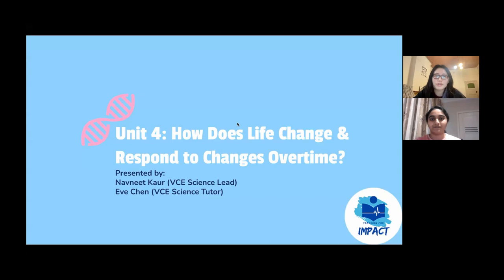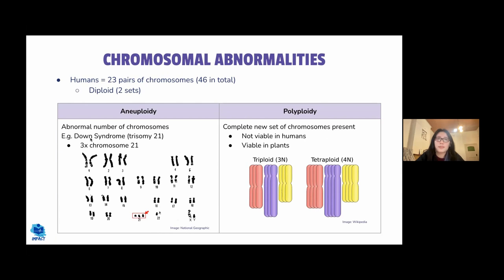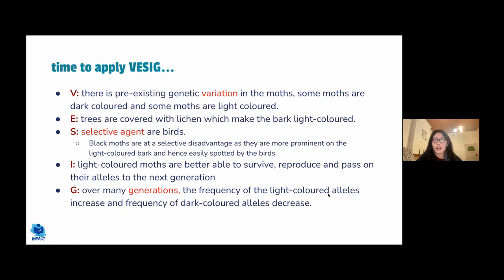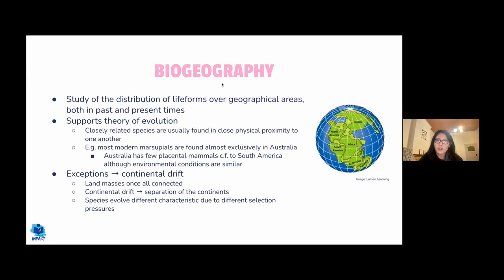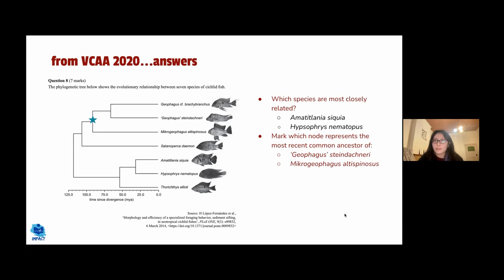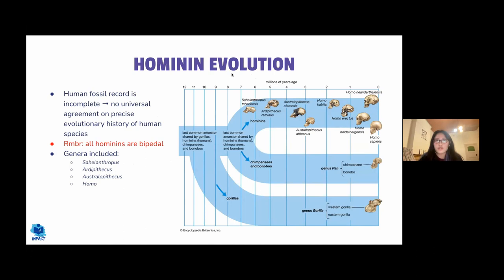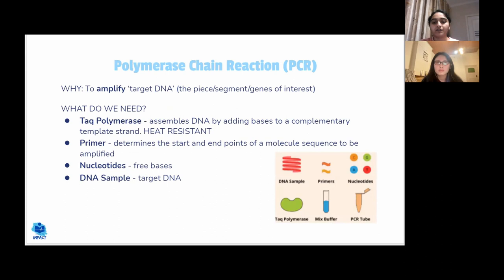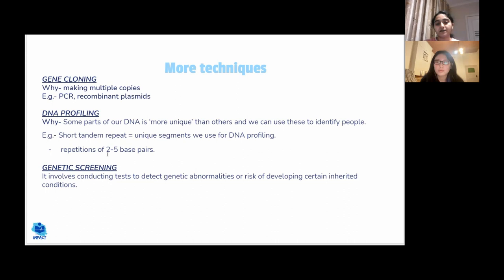VCE Biology Revision Lecture: Unit 4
TFI's VCE Biology 3/4 revision lecture series are a set of lectures that seeks to arm students with the knowledge they need to ace the Biology exam! Spanning over 2 days, TFI's Biology lectures provide in-depth explanations of all topics on the exam, as well as give students a thorough understanding of how to approach and break down exam-style questions. Headed by experienced and successful past VCE students, our revision lectures will also provide:

Summary slides on each topic in Both Unit 3 and 4

- Mini quiz

- Exam-style questions attempted by tutors

- Opportunity for Q and A